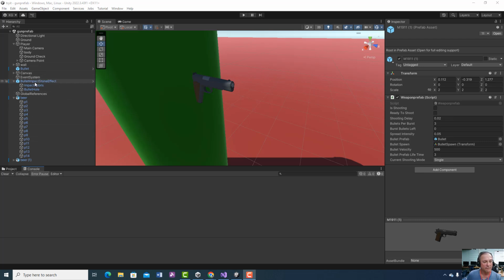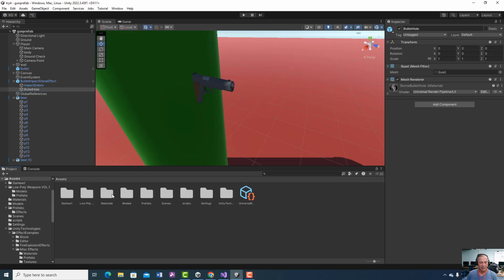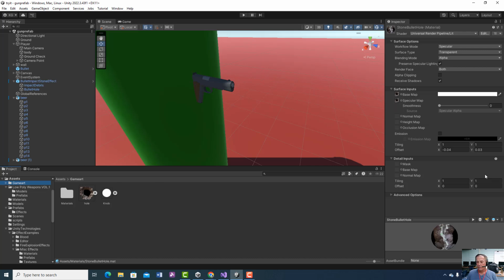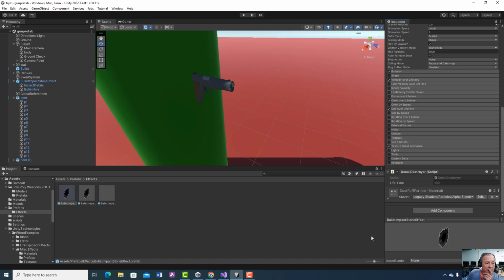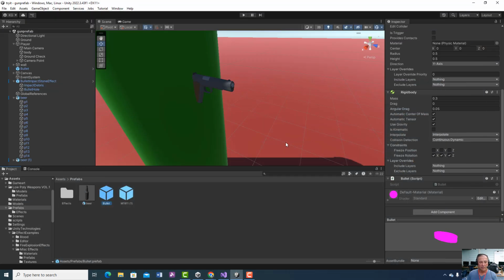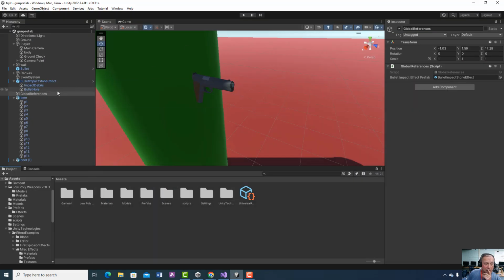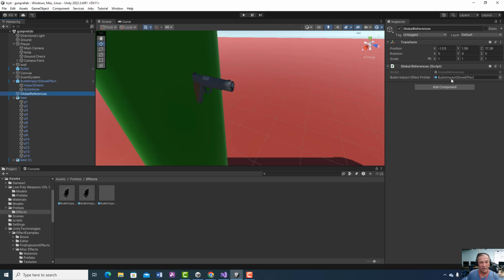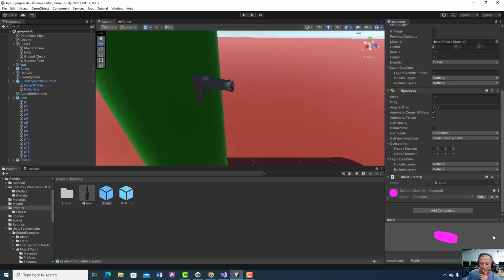Check Settings to make sure you have a Bullet hole